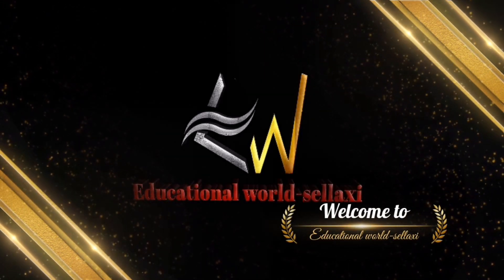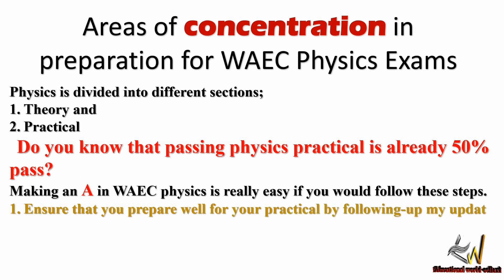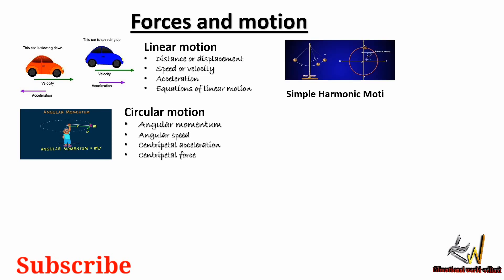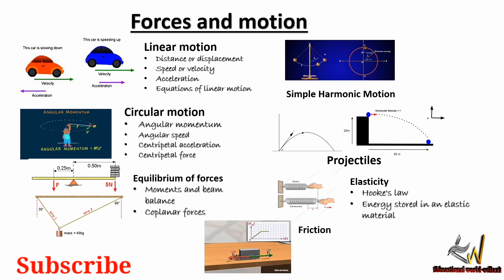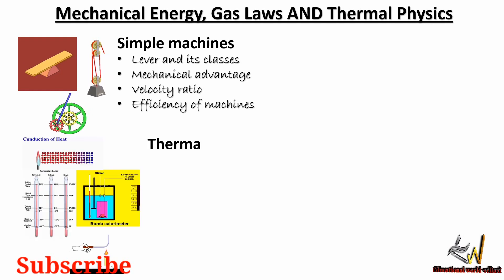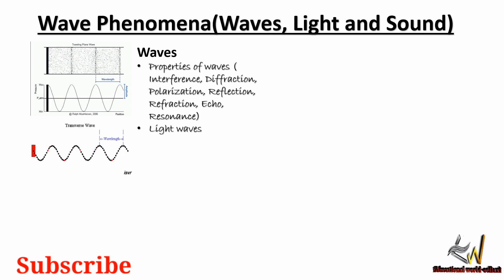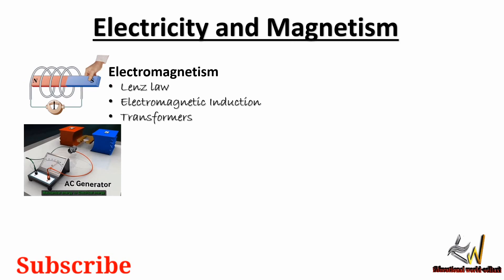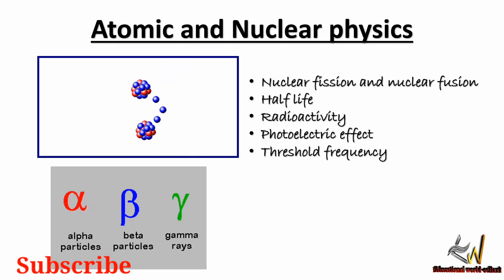WAEC PHYSICS preparation guide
For senior secondary schools, with revision Questions Attached.